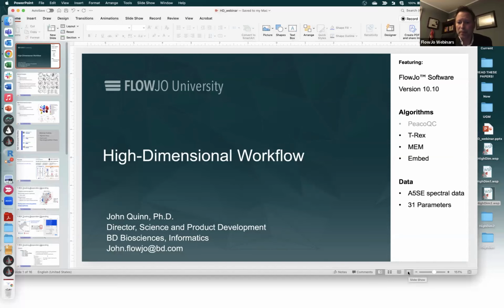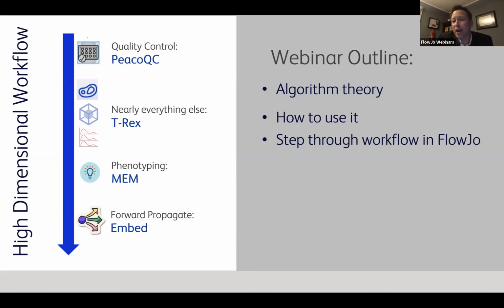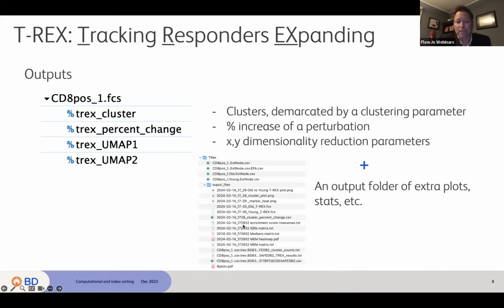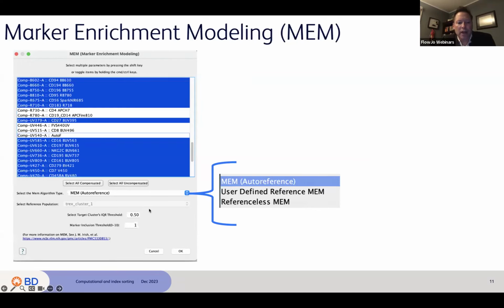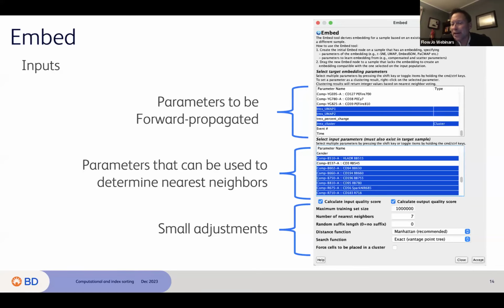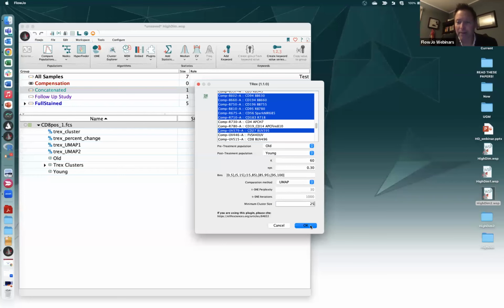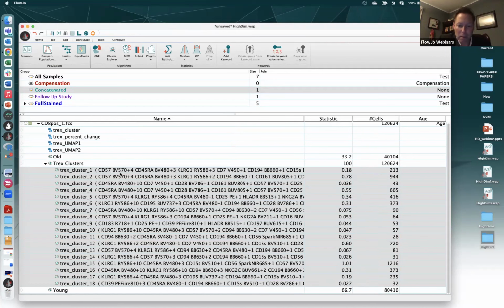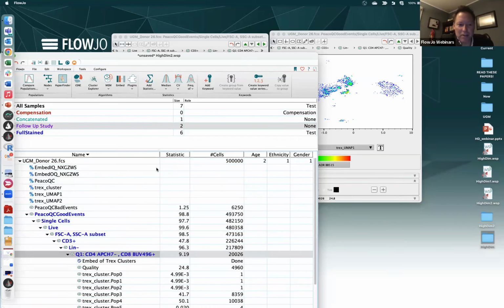HD WorkFlow Using T Rex, MEM, and Embed to identify populations of interest and make this discovery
T-Rex is an algorithm that produces either a tSNE or UMAP plot to graphically represent all of the phenotypes in a data set that contains two conditions. It then identifies regions of differential expression that serve as locus points for clustering. In the webinar we will show the use of T-Rex followed by Marker Enrichment Modeling (MEM) to understand and name the interesting clusters, then demonstrate forward propagating those results to a new data set, thus allowing discoveries to be turned into actionable data landmarks.